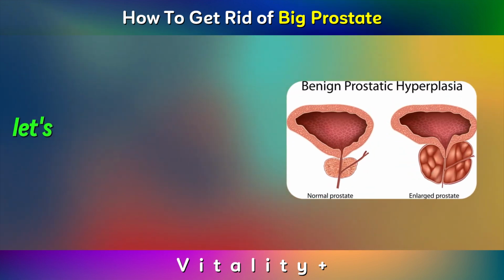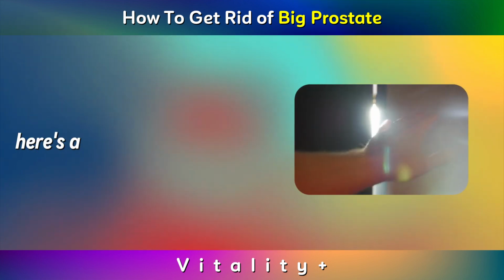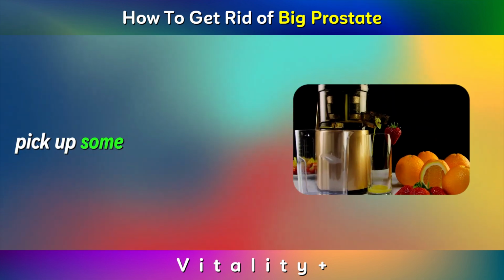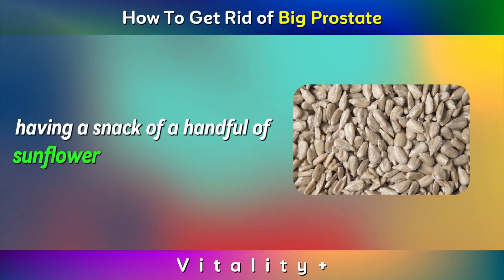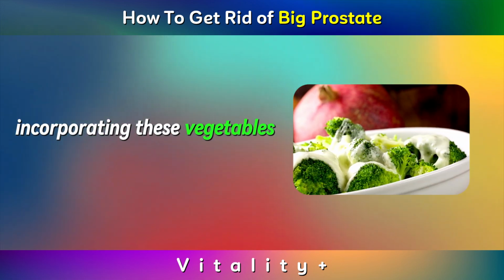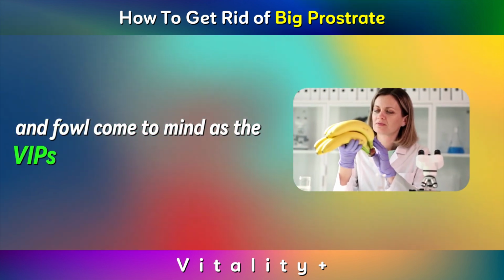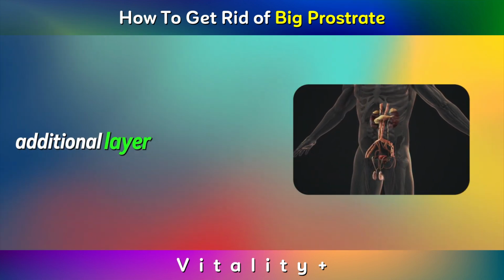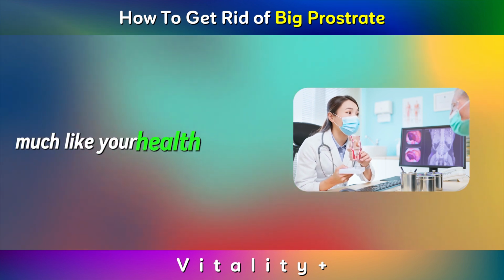Dealing with Enlarged Prostate? EAT THESE to Shrink It NATURALLY!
Are you suffering from an enlarged prostate? Then you might be interested in learning about some natural ways to support your prostate health.

In this video, we will share with you the top 7 vitamins that can help you improve your prostate condition. You will learn about the benefits of Vitamin D, Saw Palmetto, and other supplements that have been shown to have some effects on prostate inflammation, enlargement, or symptoms. This video is not intended to replace medical advice, but to provide you with some helpful tips and insights.

Watch now and discover how you can take charge of your prostate health!

✅ About Vitality+:
Welcome to Vitality+ where we strive to provide you with the most reliable and up-to-date information on the incredible benefits of food and vitamins for your overall health and well-being. Our goal is to empower you to make informed choices to lead a healthier lifestyle through proper nutrition.

Join our team of passionate health enthusiasts as we explore the wonders of nature's pharmacy, uncovering the hidden potential of various foods, herbs, and vitamins. We believe that understanding the science behind these natural remedies can help you harness their full potential and improve your quality of life.